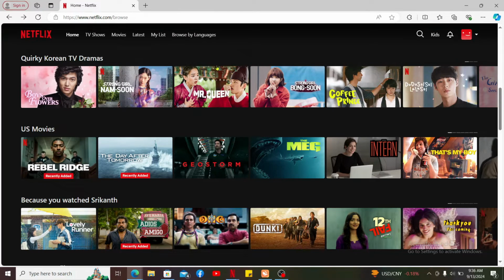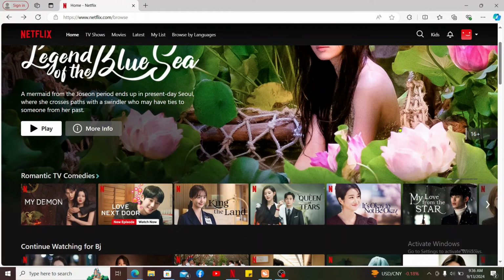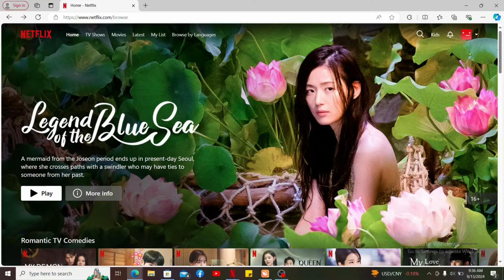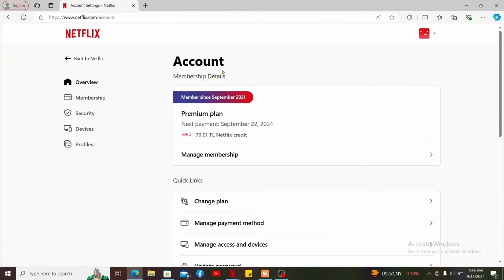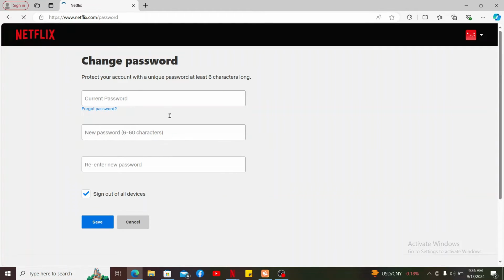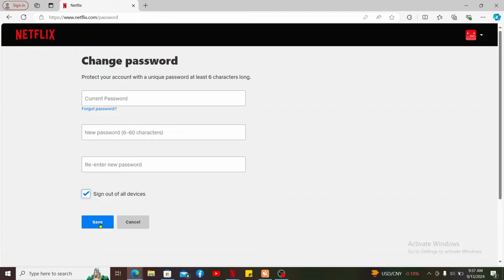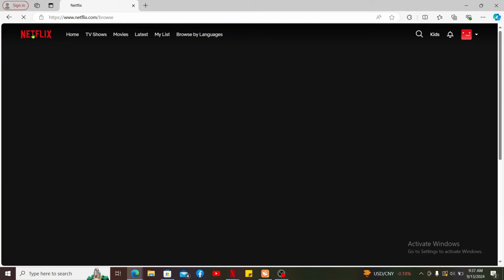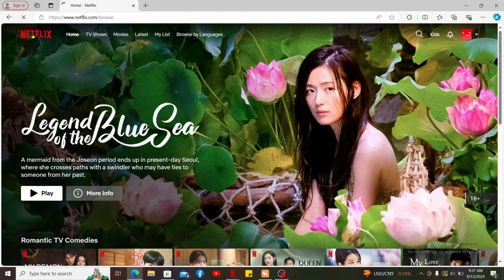How to Kick Someone Off Netflix 2024?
Want to remove someone from your Netflix account? 🚫📺 In this video, I’ll show you how to kick someone off your Netflix account, ensuring that only you and your authorized users can enjoy your favorite shows and movies!